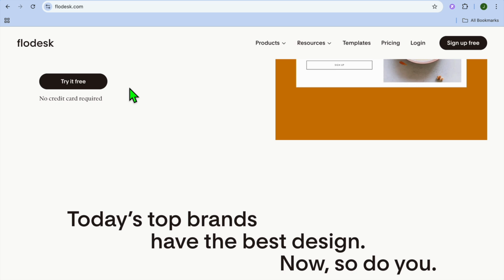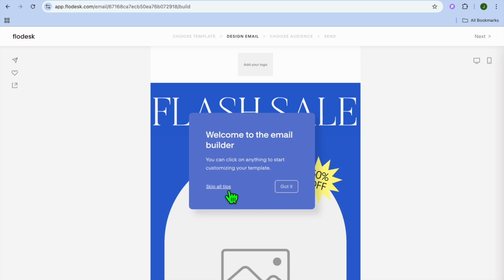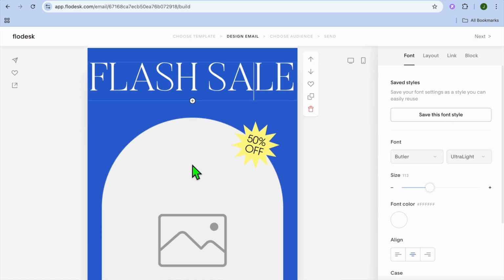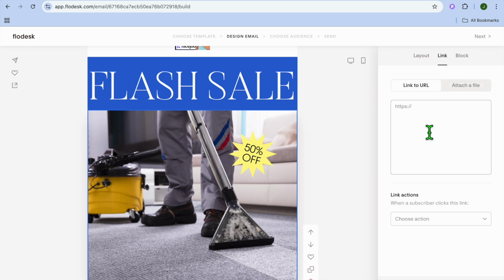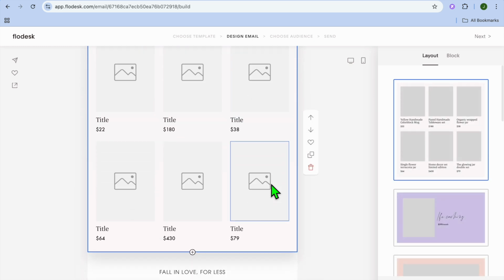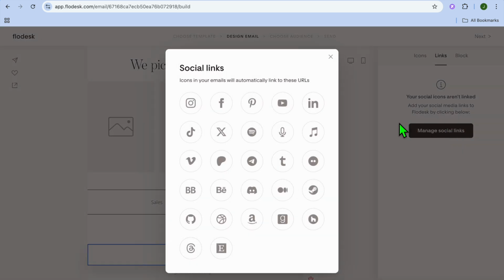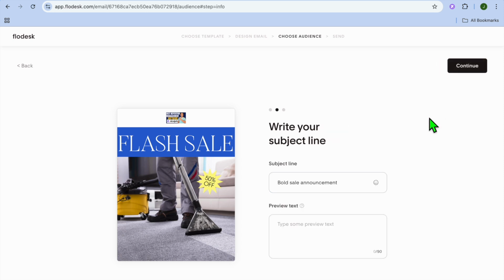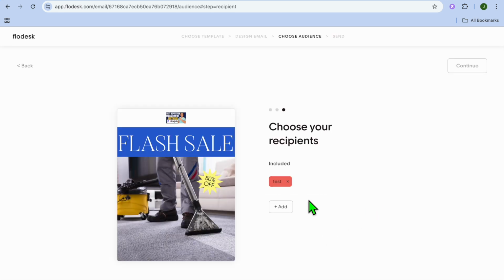How To Create A Newsletter In Flodesk